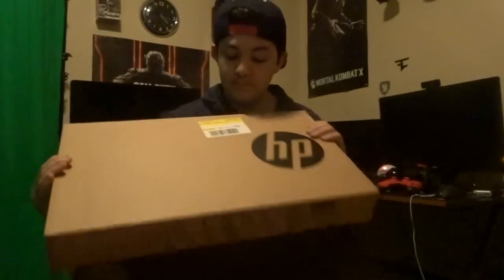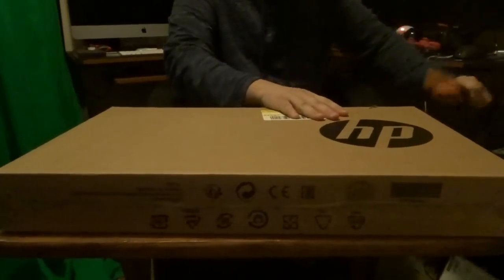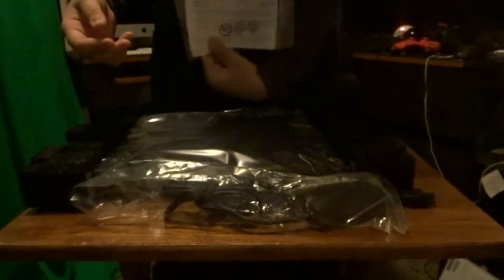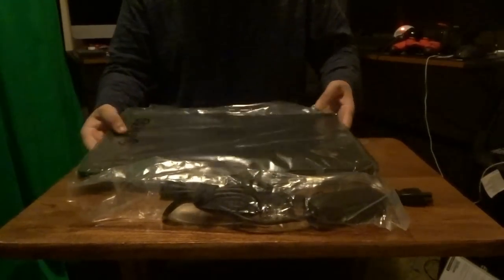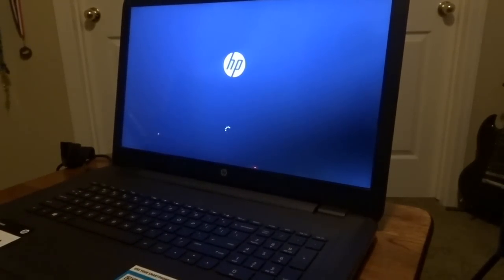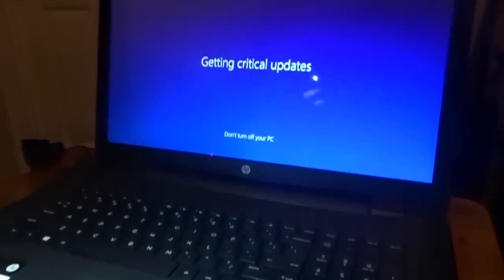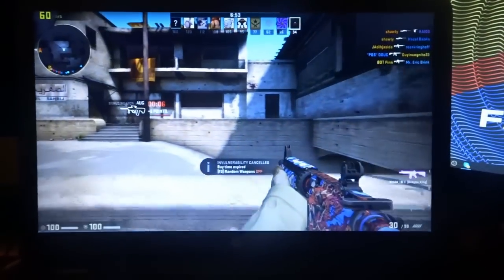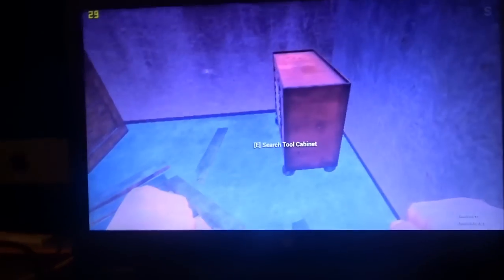HP Notebook 17 115dx intel core i7 7th gen unboxing and benchmark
Laptop specs
- 7th generation Intel core i7 - 7500U
- processor speed (2.7 GHz)
- 1 Tb hardrive
- 8 gb DDR4 SDRAM
- DVD+RW Optical drive
- Windows 10
- "17.3" Diagonal HD+ LED Display
- WLAN
- DTS Studio sound

 TUNE IN ON MY TWITCH FRIDAY

Follow me on snap chat : Thefunnybro5